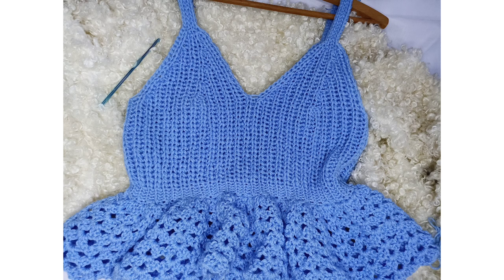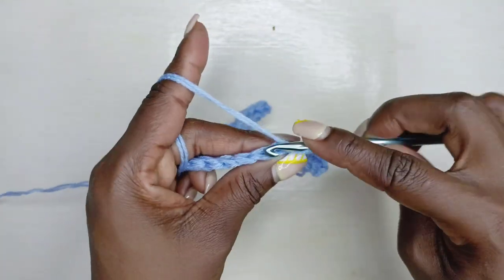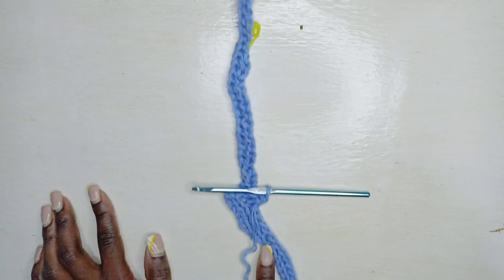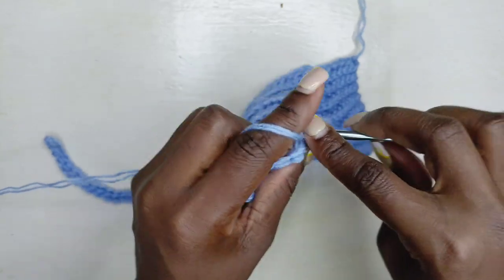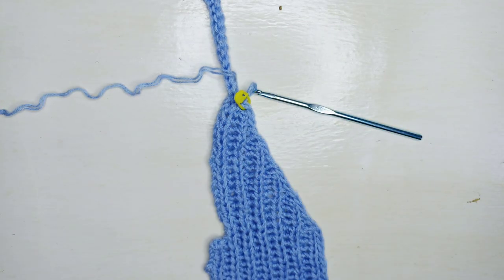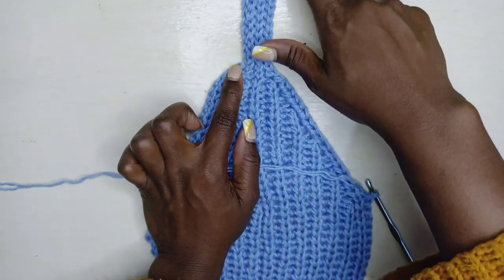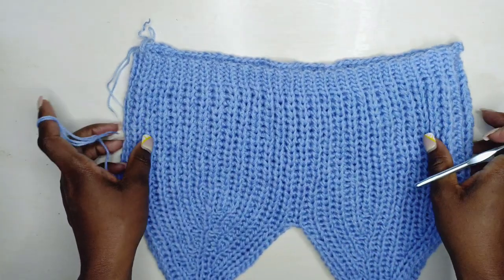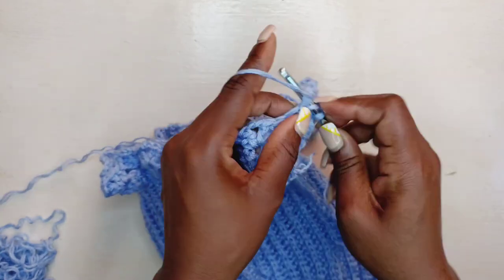Crochet Summer Top Beginner Friendly Tutorial | DIY Crochet Ruffled Top Free Pattern Sitn'Crochet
If you have been looking for a crochet top, this crochet tutorial is just for you. Comes with a crochet free pattern available in 7 sizes,.

Etsy Pattern

TIME STAMPS
Intro : 00:00
Foundation chain: 00:39
First Shoulder panel: 03:35
First Decreasing: 06:50
Ending decrease: 10:55
Second decreasig: 12: 26
Second braletter: 15:15
Connecting: 16: 52
Single crochet: 17: 42
Ruffles: 19: 30